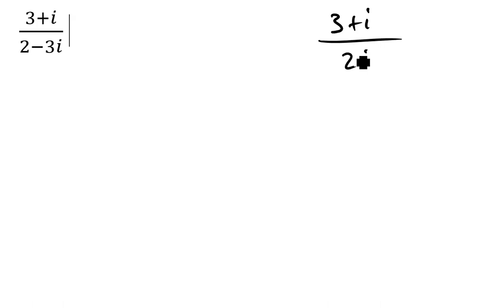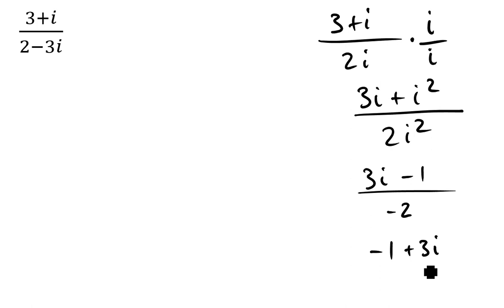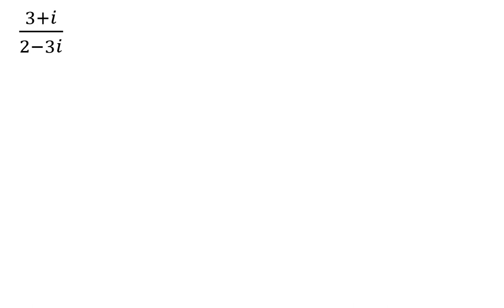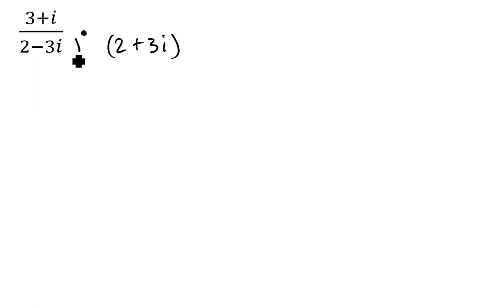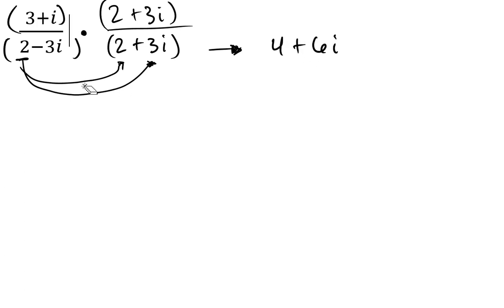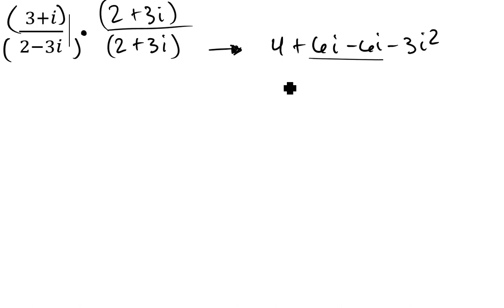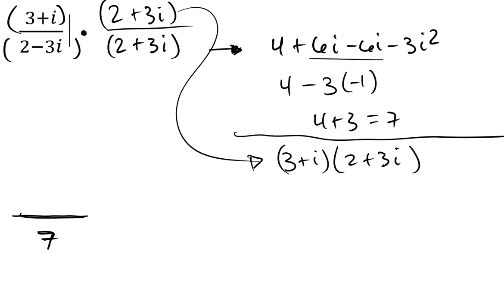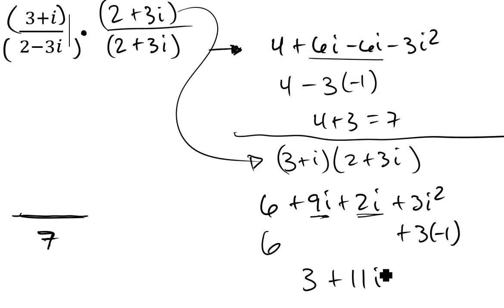10 Simplify complex number fraction denominator is a COMPLEX number